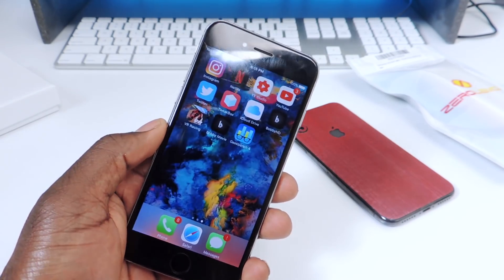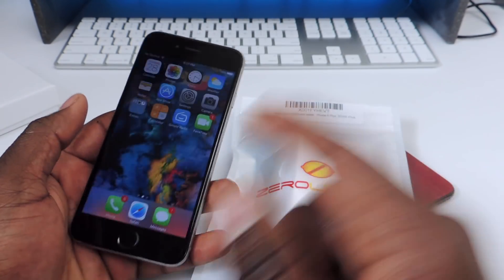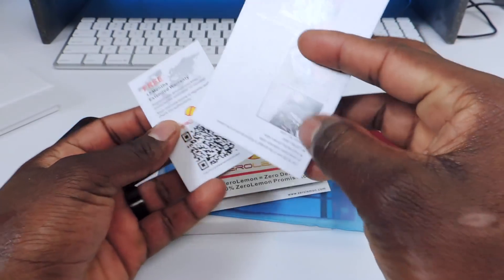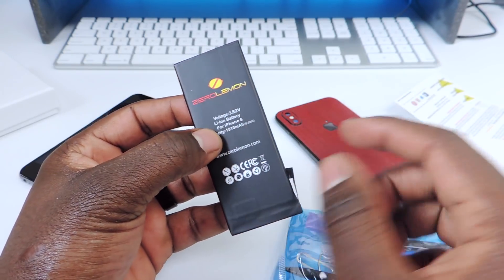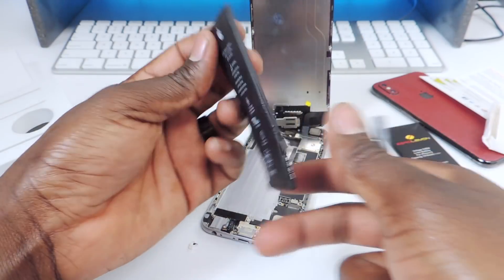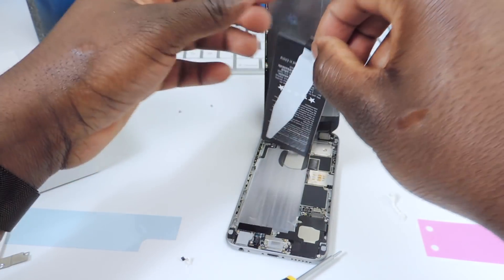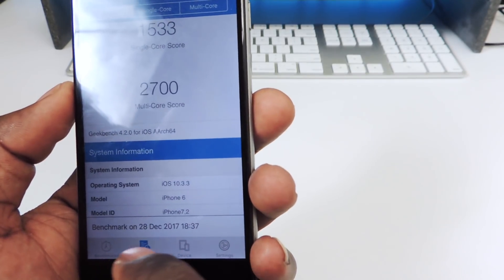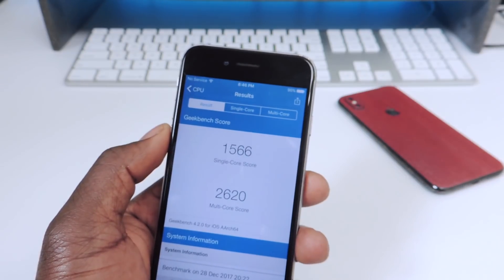Apple Is Slowing Down Your iPhone This Is How You Can Fix It